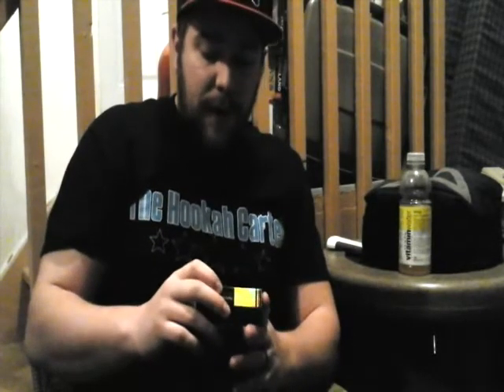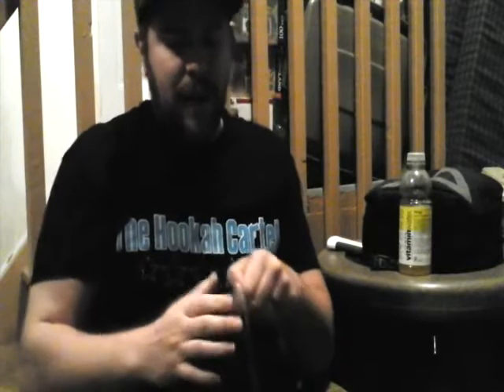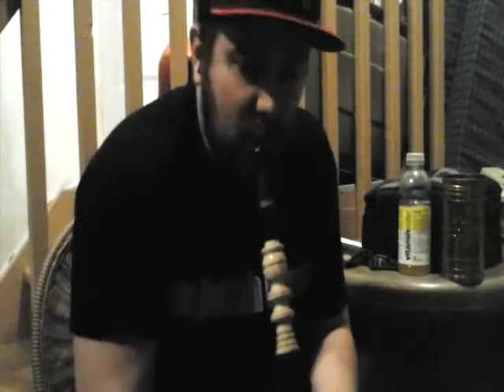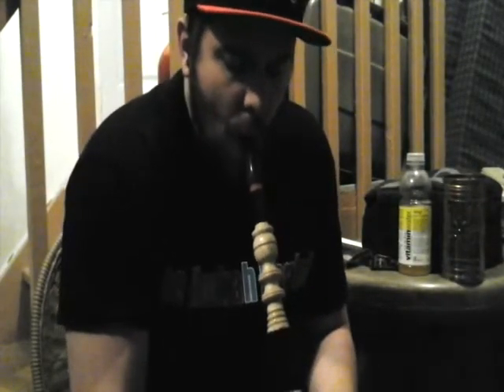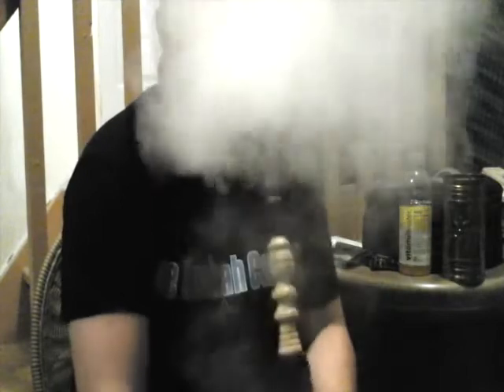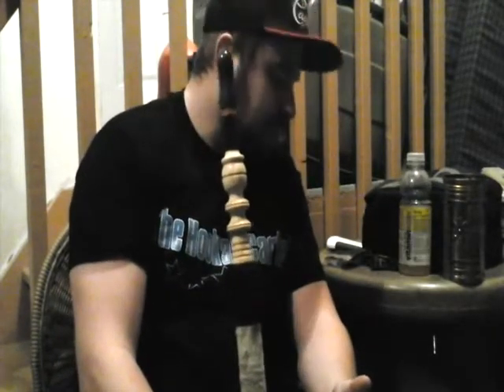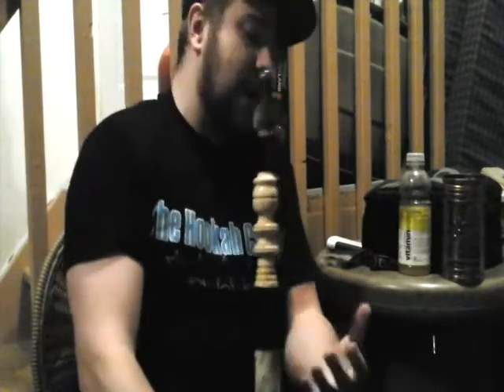Fantasia Screwdriver Shisha Review - NEW